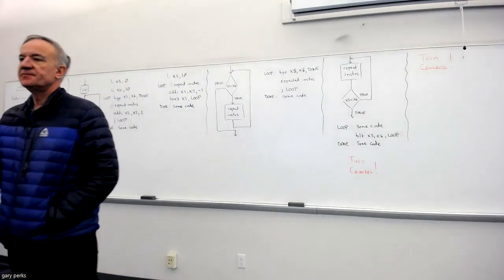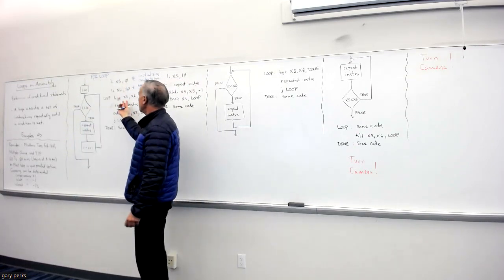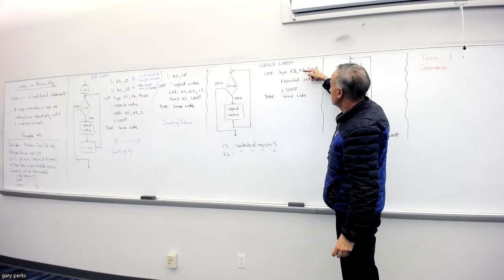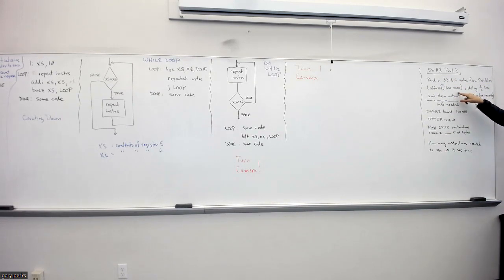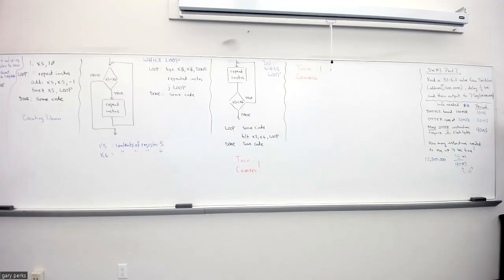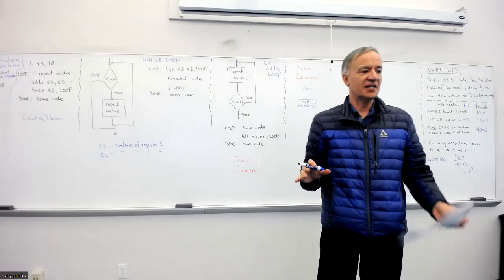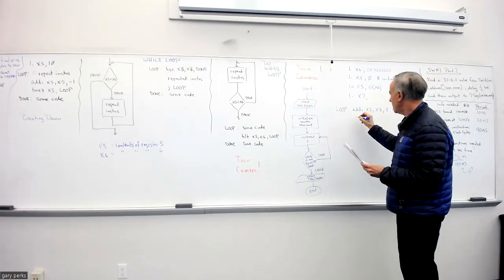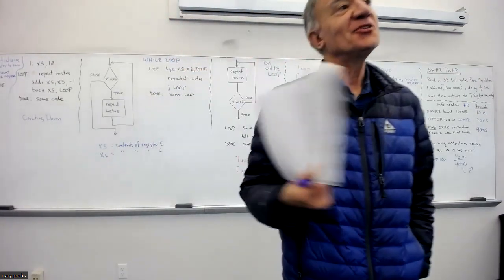CPE233_Meeting6_Sec11